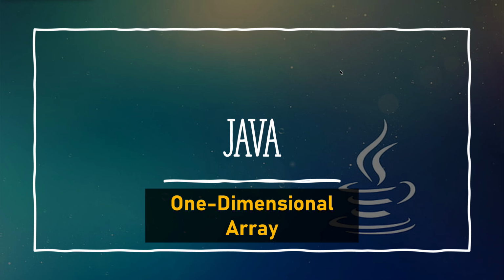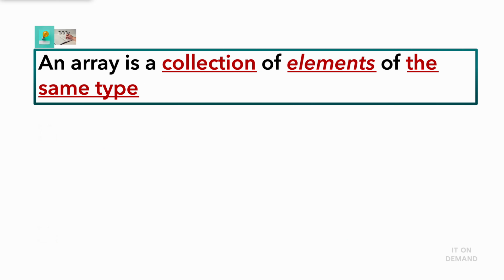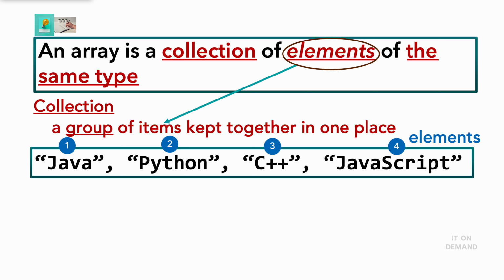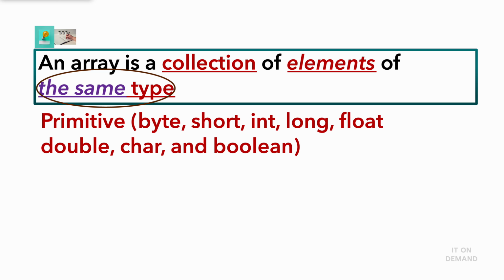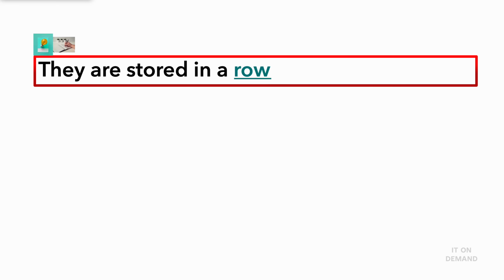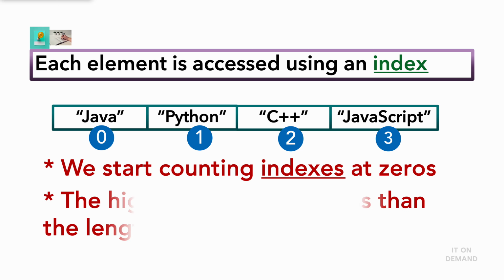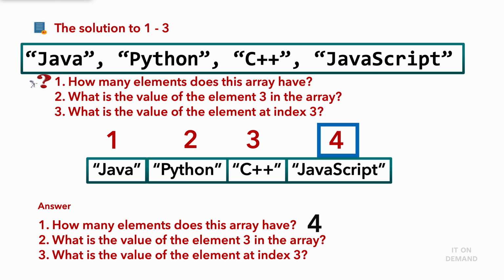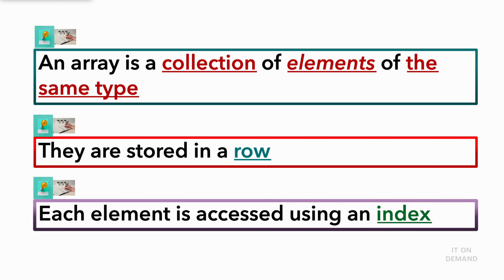T01. One-dimensional (1D) arrays